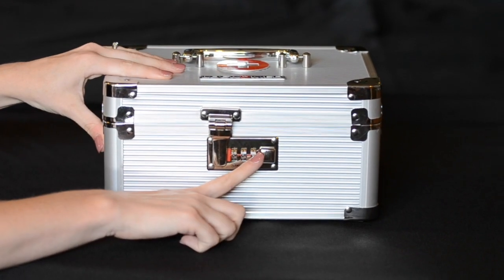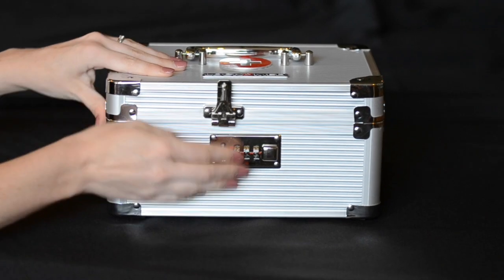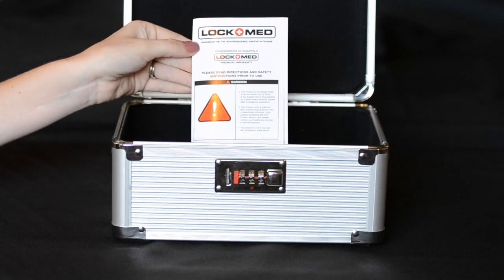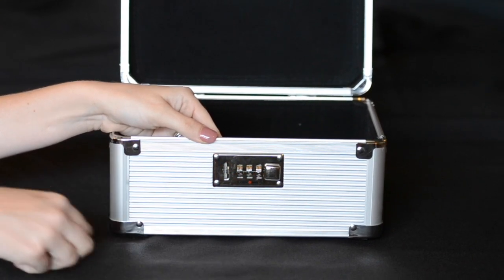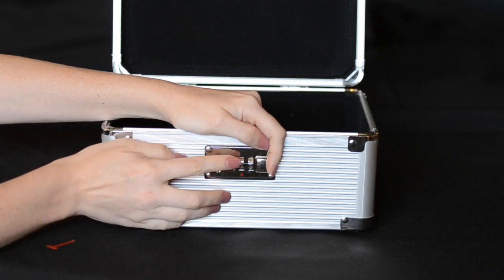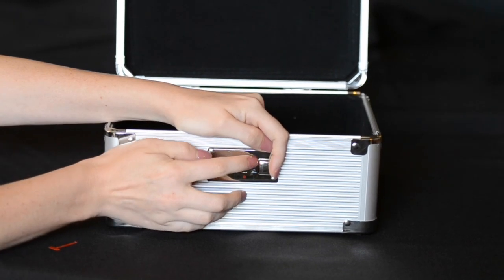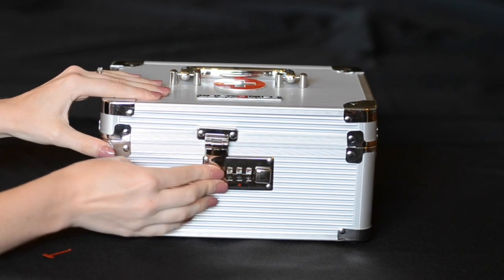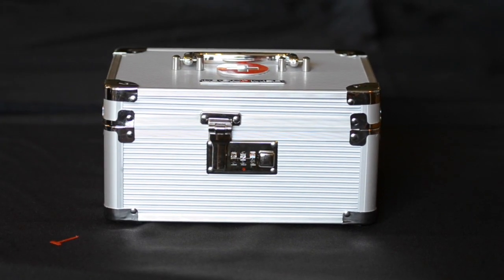Silver Lock Med Case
Instructions for unlocking the silver Lock Med Case